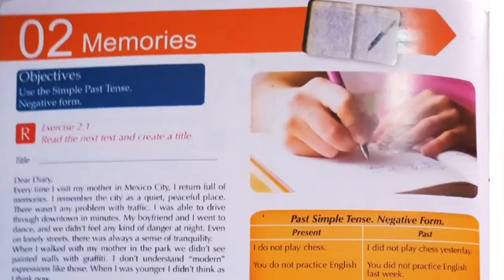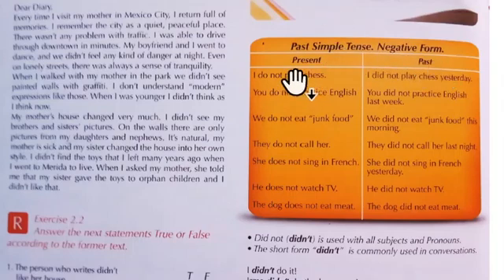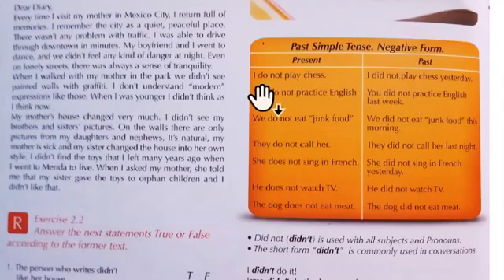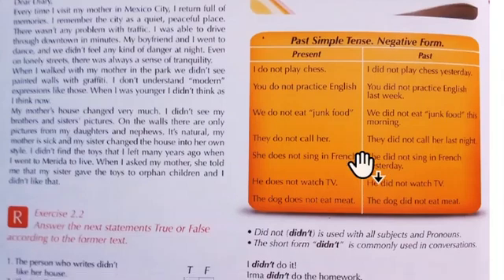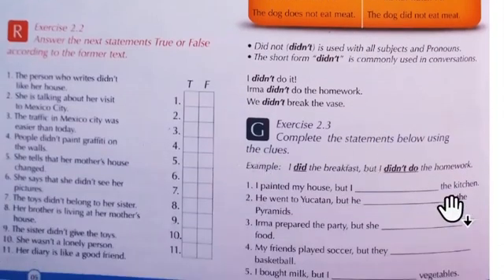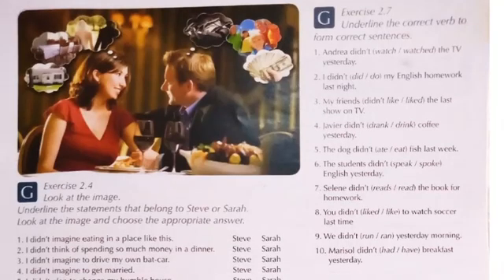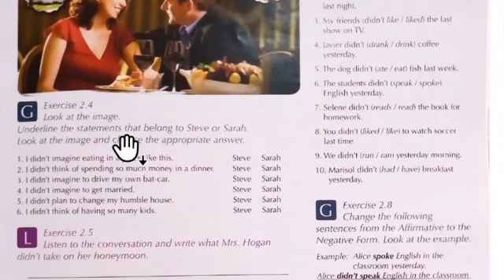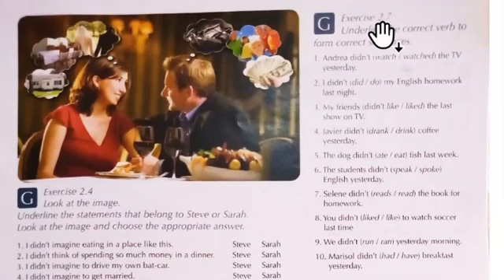Unit 2 book 2 student's book and workbook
PDF del libro